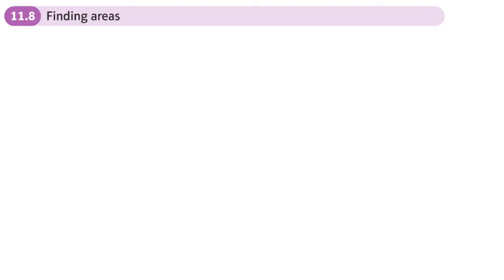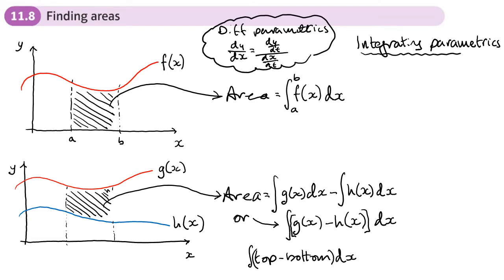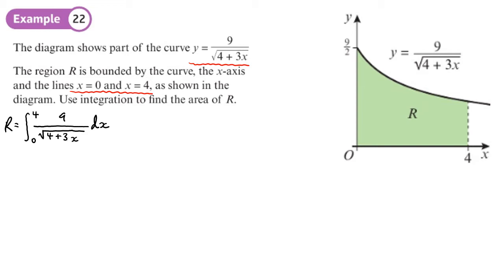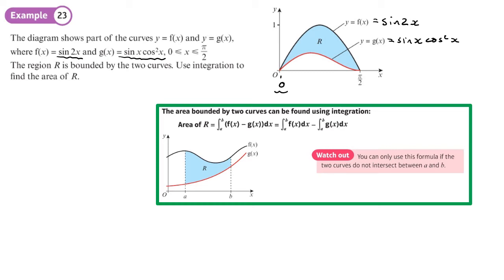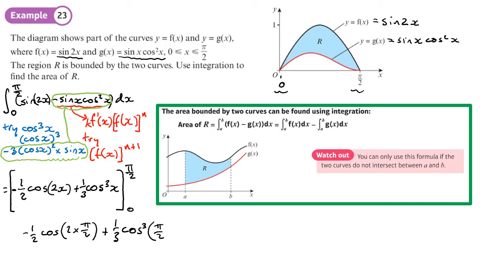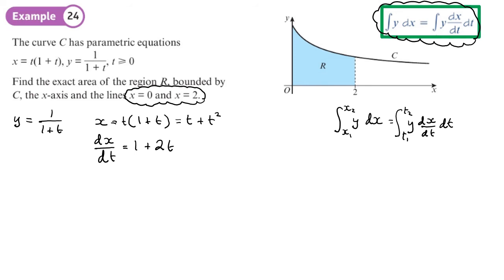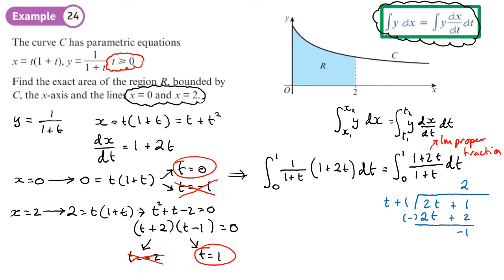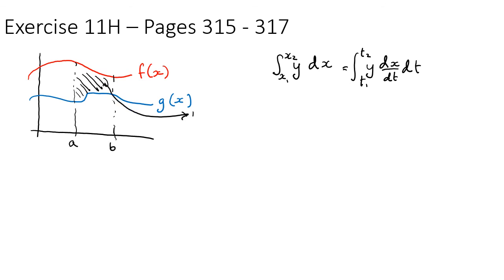11.8 Finding Areas (PURE 2 - Chapter 11: Integration)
hindsmaths How to find the area between two curves
0:00 Intro
6:20 Example 22
10:49 Example 23
16:29 Example 24
24:38 End/Recap